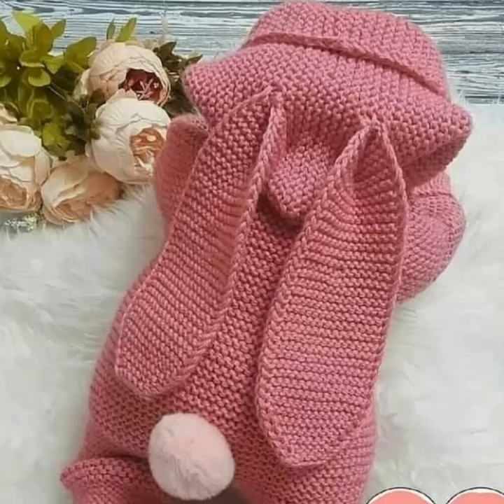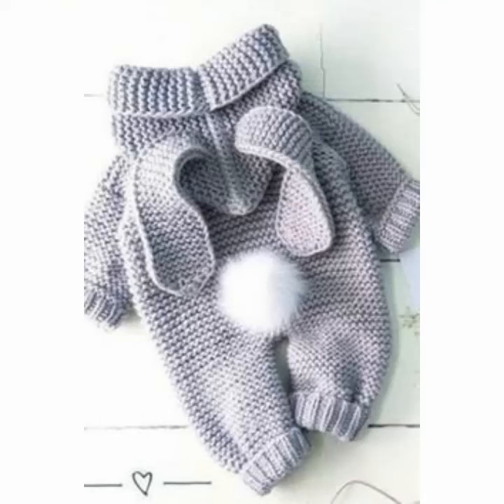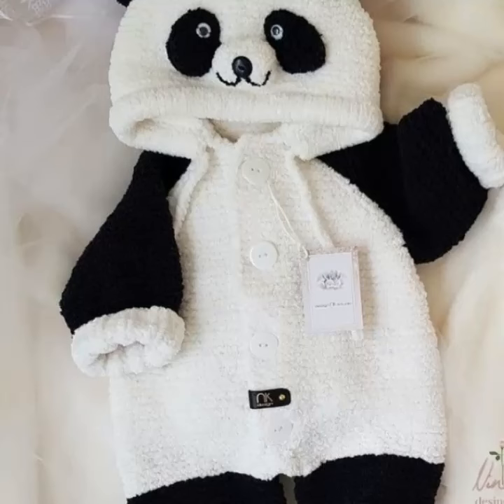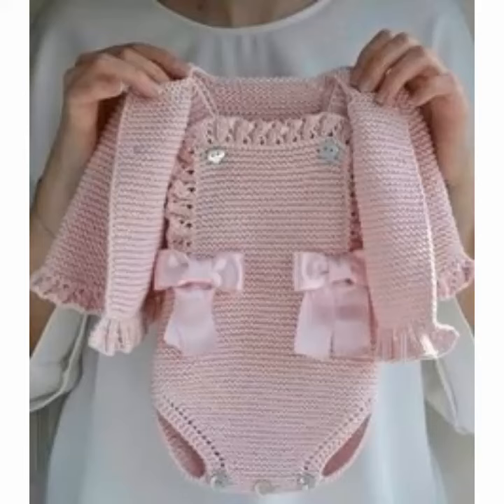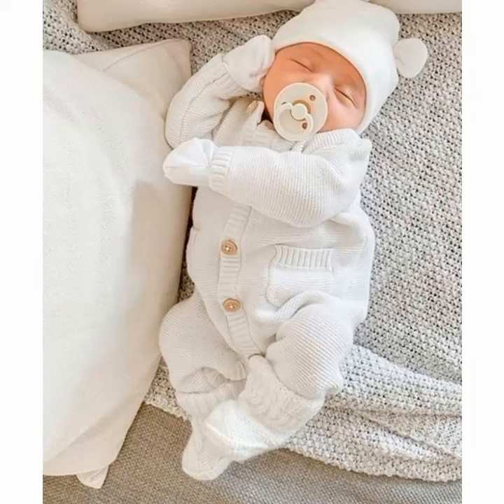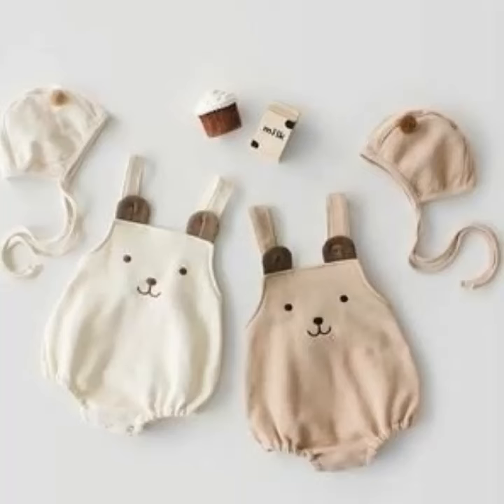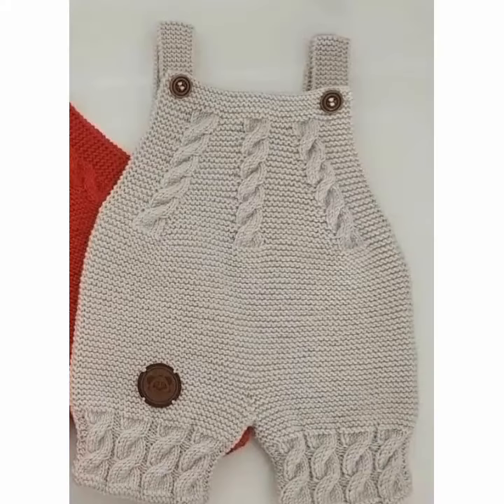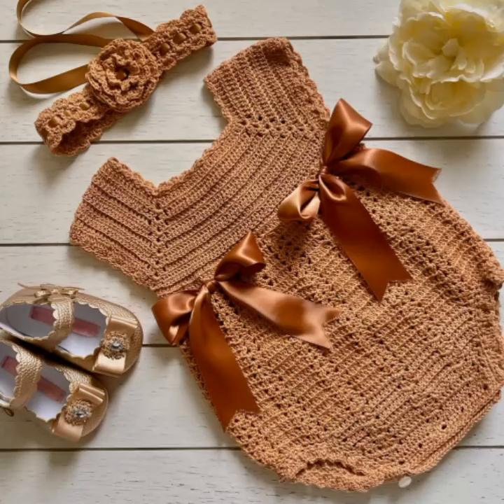Comfortable and style baby crochet romper design ideas for winter wear